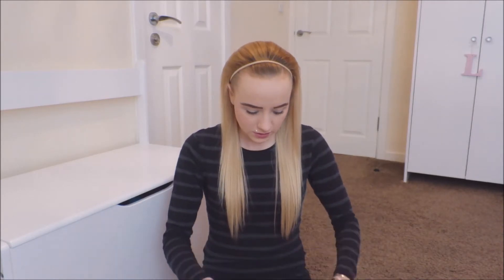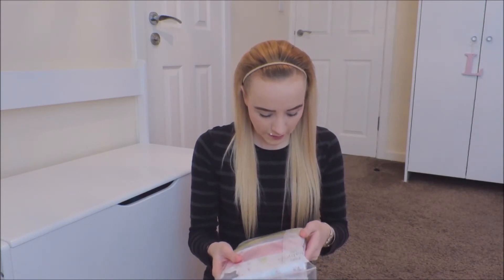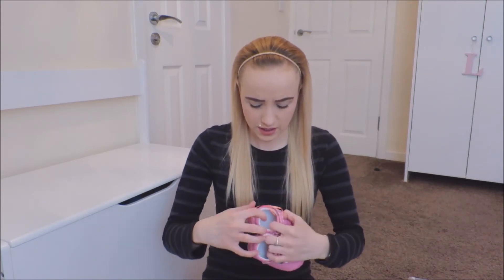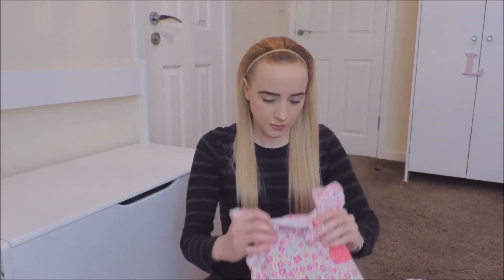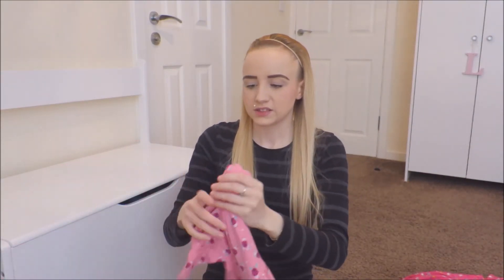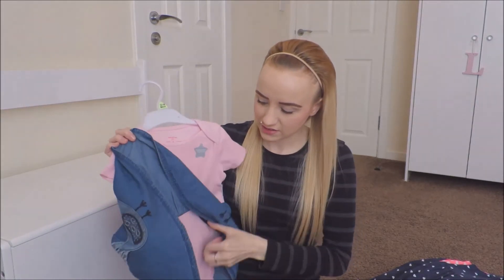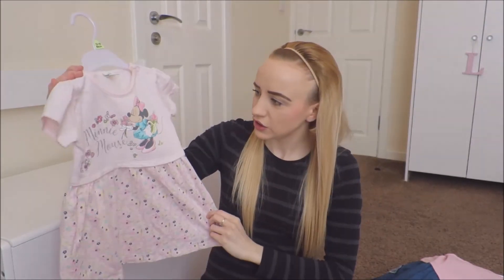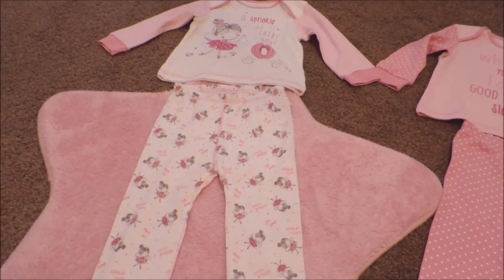Clothing haul for toddler